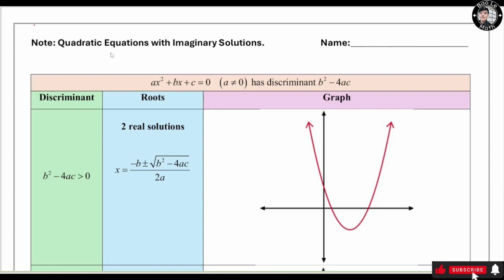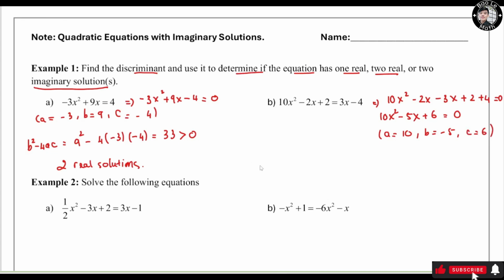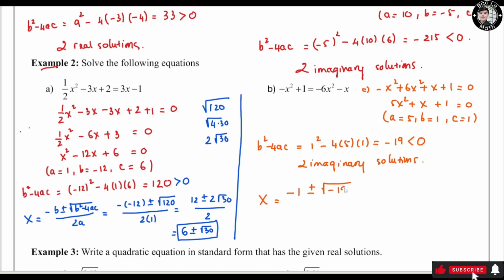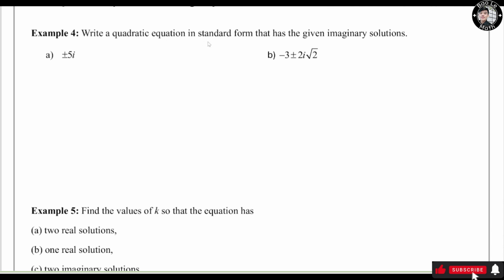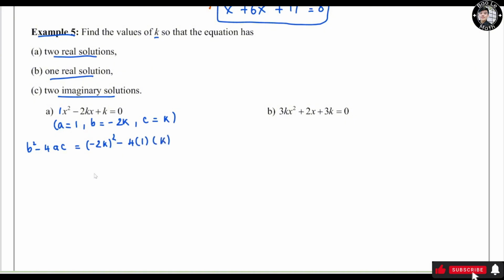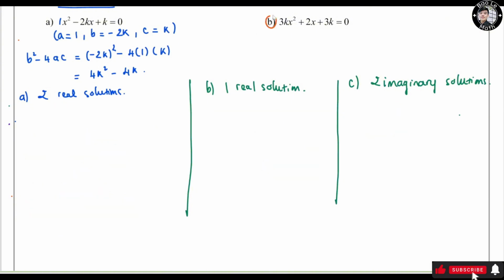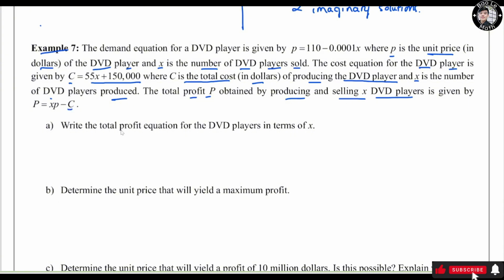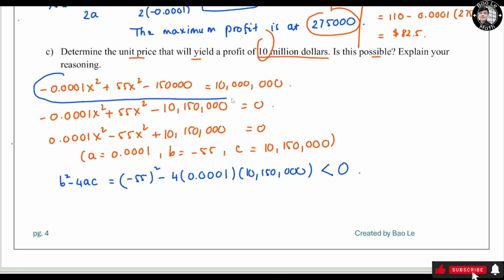Master Quadratics with Complex (Imaginary) Solutions | Algebra Tutorials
Struggling with quadratic equations that have imaginary (complex) solutions? In this video, you’ll learn how to identify when a quadratic has no real solutions using the discriminant, and how to solve using the quadratic formula with imaginary numbers (i). We break down each step clearly, including simplifying radicals, working with negative square roots, and expressing answers in standard complex form (a + bi).

Perfect for Algebra 2, Pre-AP, and SAT/ACT prep, this lesson will build your confidence in solving even the toughest quadratic equations with imaginary solutions.